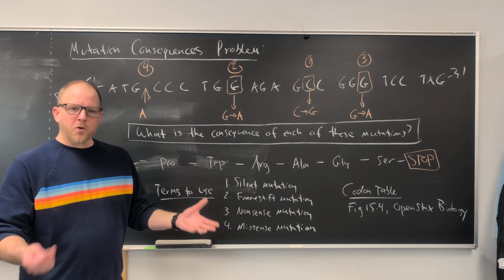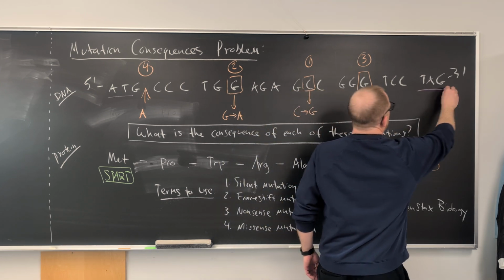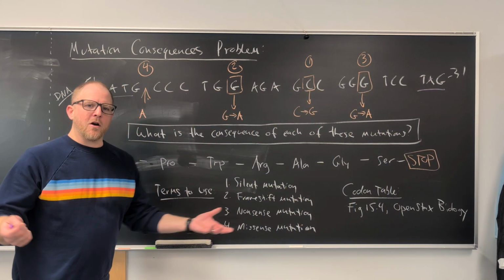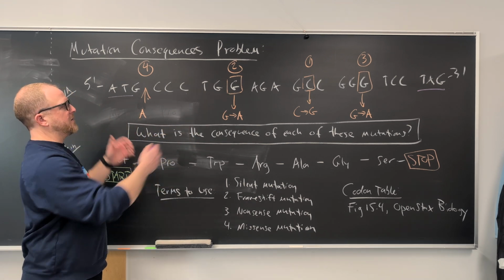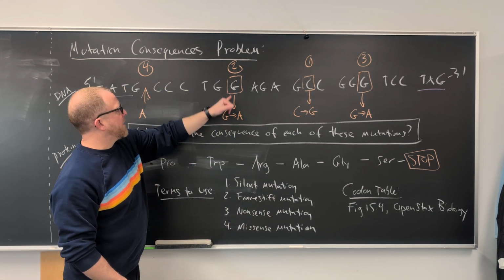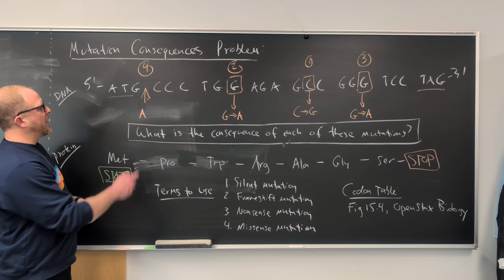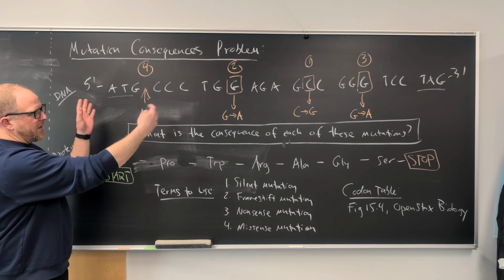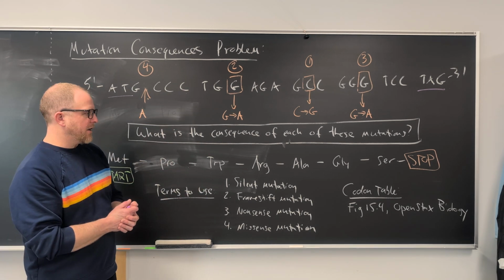02.25 Video #1: Mutation Consequences